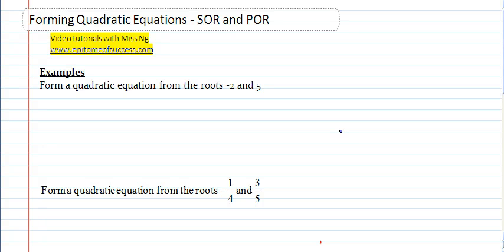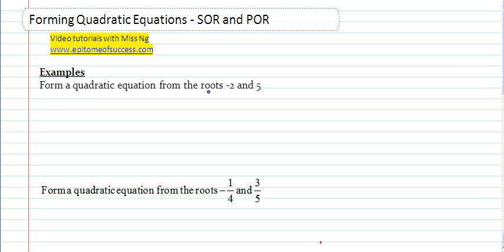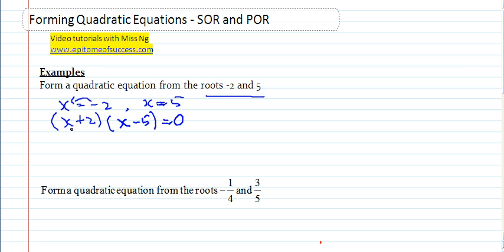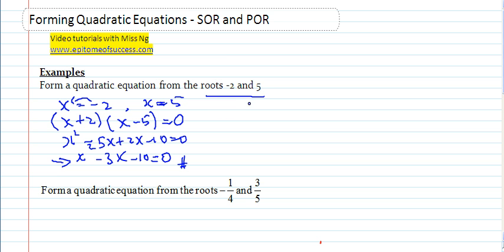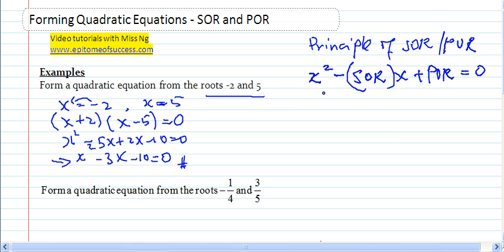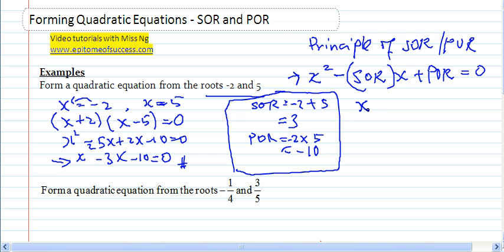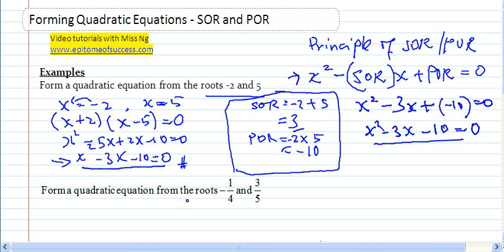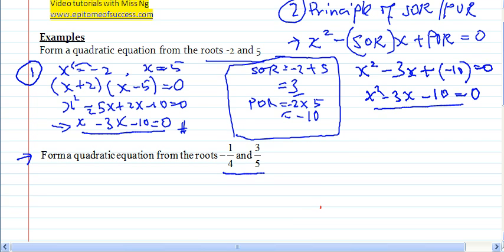Screencast by @leemingng from Screenr.com